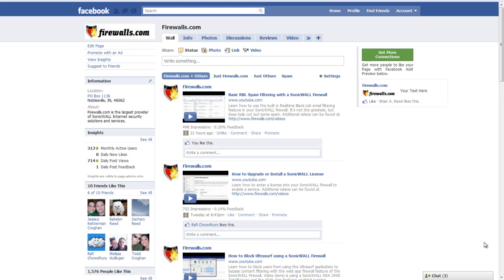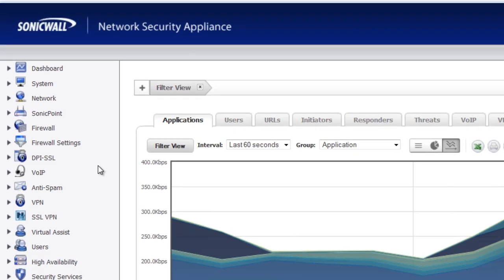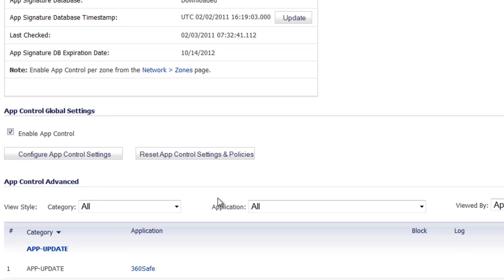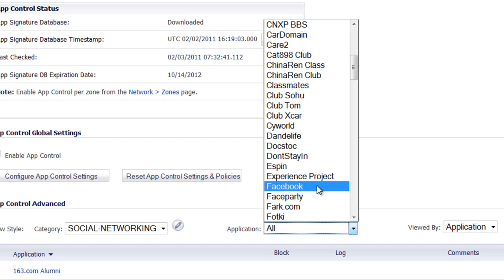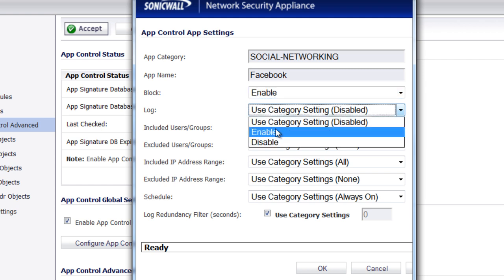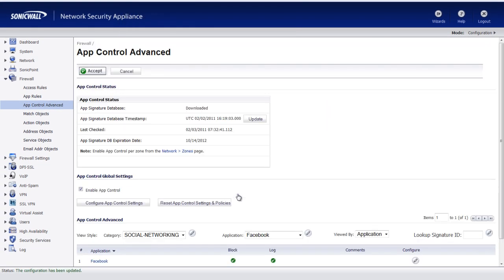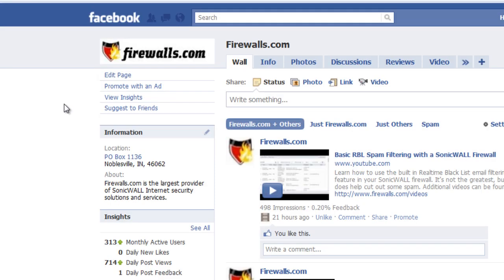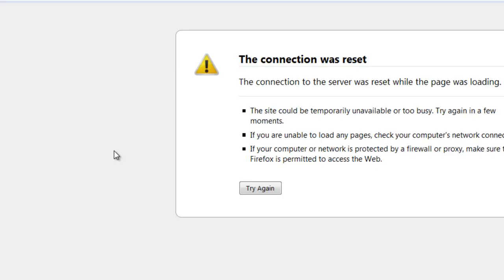How to Block Facebook using HTTPS or HTTP in 1 Step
See how you can use a SonicWALL firewall using the web application firewall to block users from access facebook.com using HTTP or HTTPS.